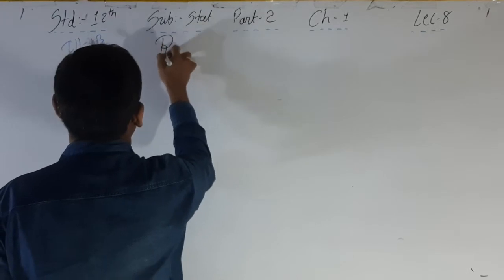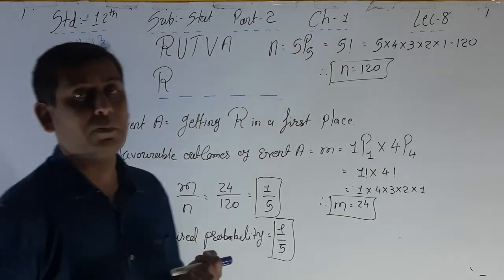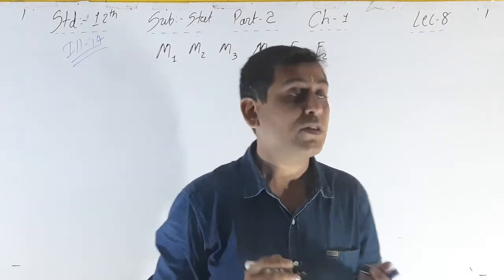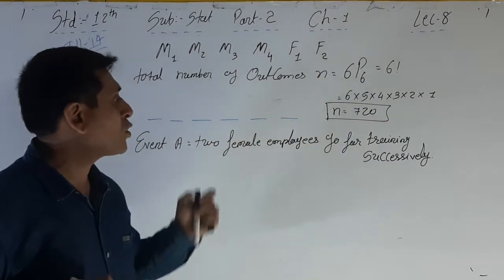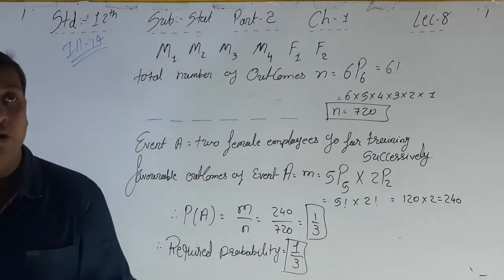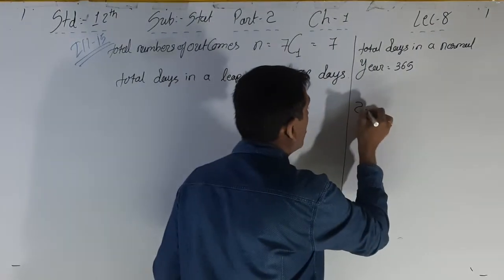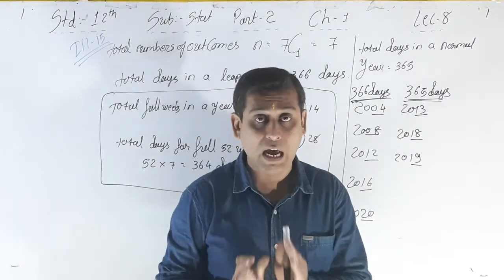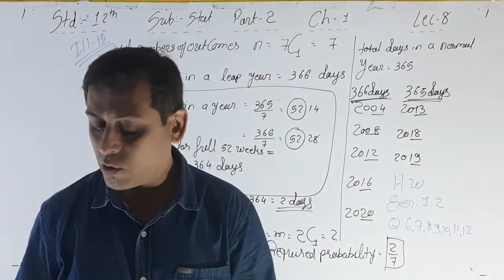STATISTICS : PART : 2 : CH : 1 (LECTURE : 45) : BY DIPESH SIR